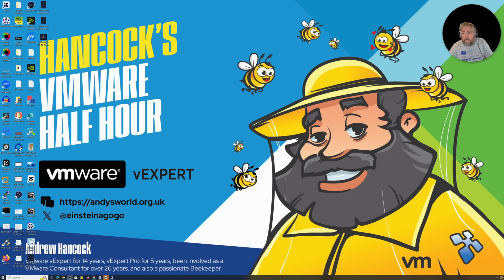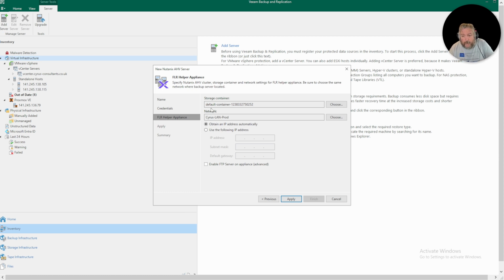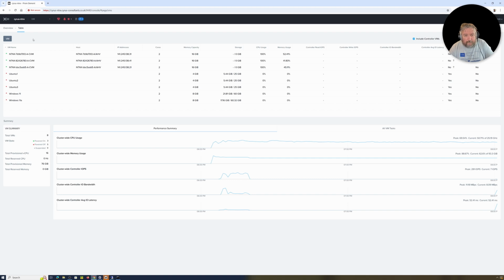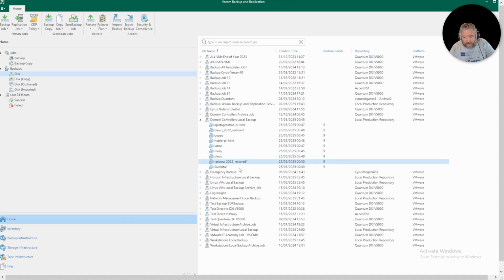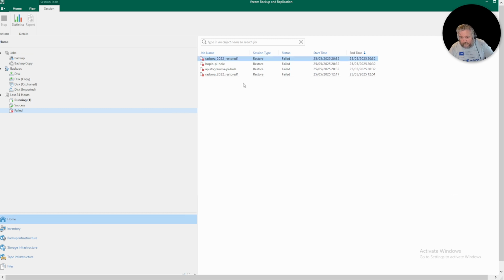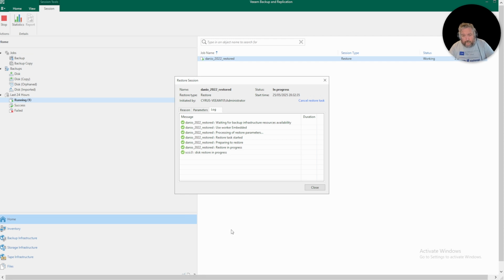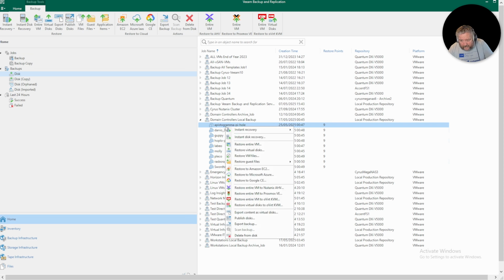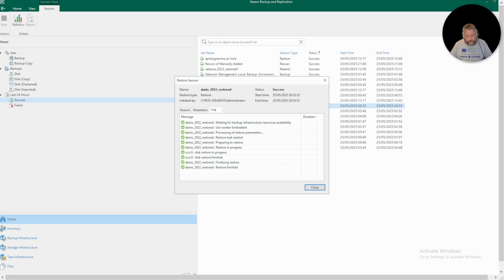Part 11: Migrate VMware ESXi VMs to Nutanix AHV in Minutes!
Migrate your VMware ESXi virtual machines to Nutanix AHV in just a few minutes! In this video, we'll show you a step-by-step guide on how to seamlessly migrate your VMs from VMware ESXi to Nutanix AHV, leveraging the power of hybrid cloud infrastructure. Learn how to simplify your virtualization environment, reduce costs, and improve performance with Nutanix AHV. Get ready to transform your datacenter with this easy-to-follow migration tutorial!